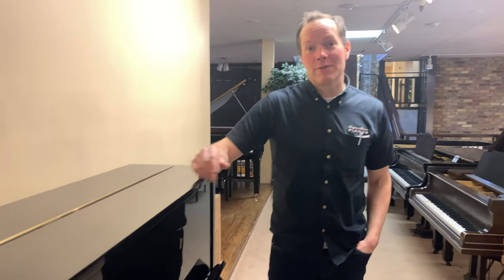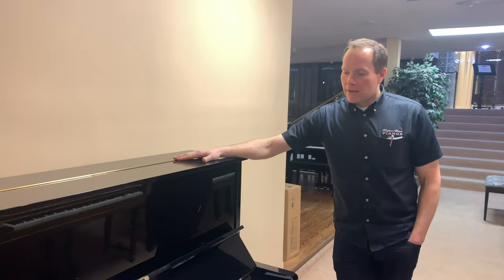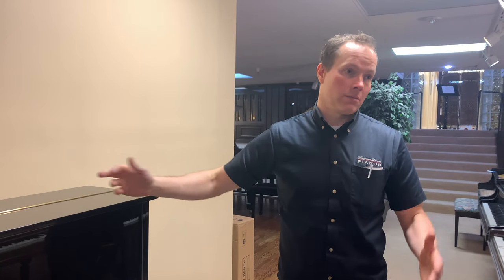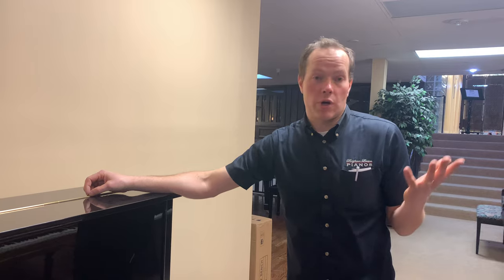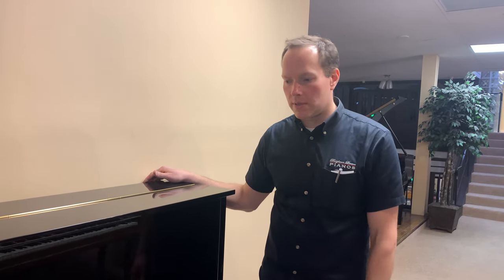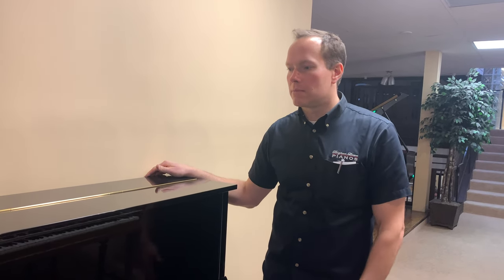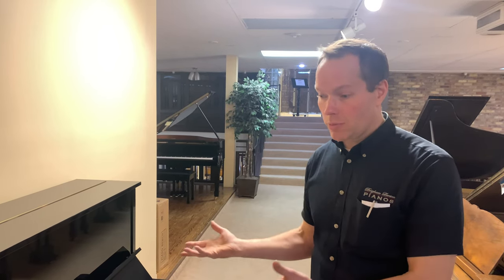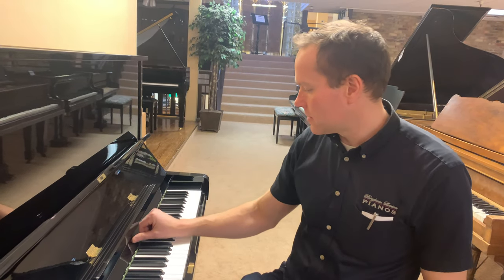Refurbished 1980 Yamaha U3 Upright Piano #3145233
Learn more about our pianos at BrighamLarsonPianos.com.